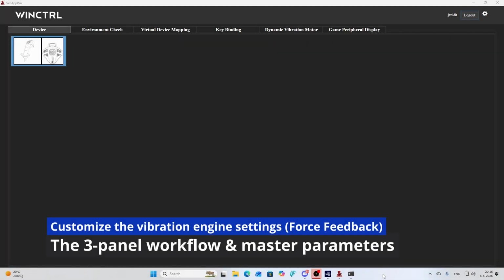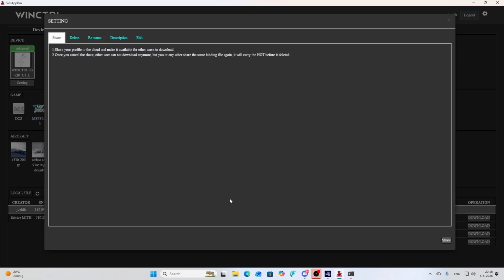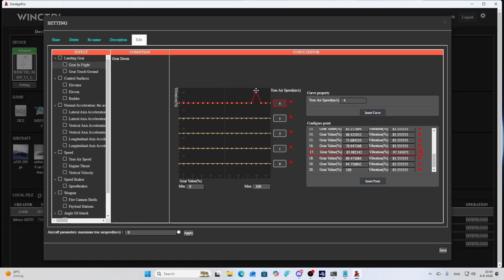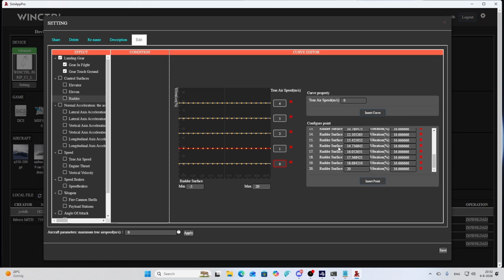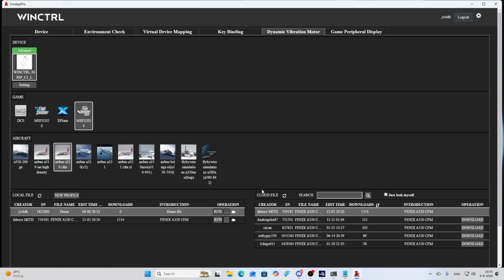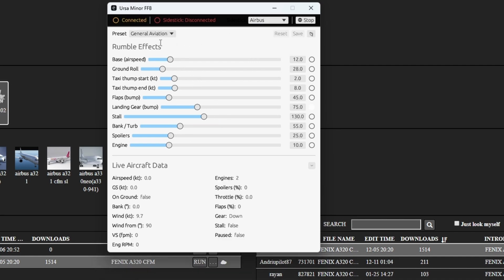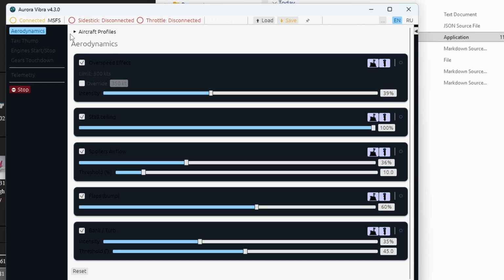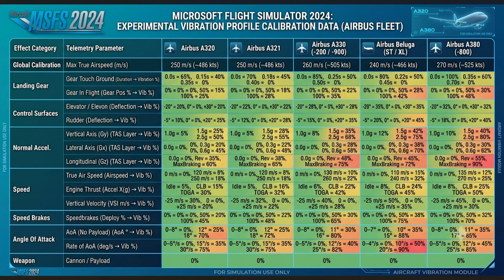WinWing Vibration & FFB Guide: SimAppPro & Community Tools (MSFS 2024/2020)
For years, experiencing realistic haptic telemetry and tactile vibration in flight simulation meant settling for generic, static rumble or spending hours tweaking complex configs. WinWing’s default vibration profiles offer a decent starting point, but in under 10 minutes, you can turn your joystick into an active tactical instrument that warns you before your wings lose lift.

In this step-by-step haptic setup guide, we dive deep into customizing WinWing vibration profiles for both Microsoft Flight Simulator 2020 and MSFS 2024. We break down the 3-panel workflow in SimAppPro—from configuring True Airspeed (TAS) curves to fine-tuning positional landing gear haptics, angle of attack (AOA) stall warnings, and touchdown impacts.

We also explore powerful third-party community alternatives like Ursa Minor FFB and Aurora Vibra—showing you how live SimConnect telemetry data can unlock effortless preset profiles for Airbus, General Aviation, and Fighter jets without manual curve editing. Stick around until the end to grab custom pre-built vibration profiles for the Airbus A320, A321, A330, Beluga, and A380!

Drop your questions about SimAppPro or custom curves down in the comments below!

📖 Chapters
00:00 - Intro
00:32 - The 3-panel workflow & master parameters
09:45 - Community Tools